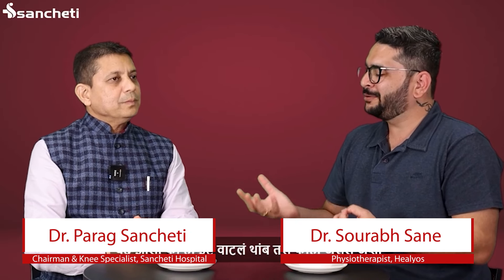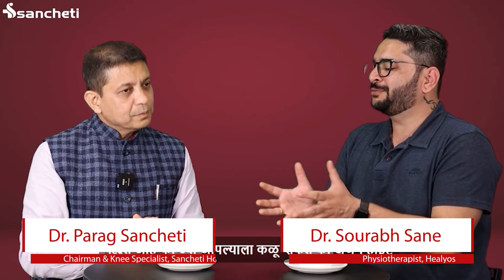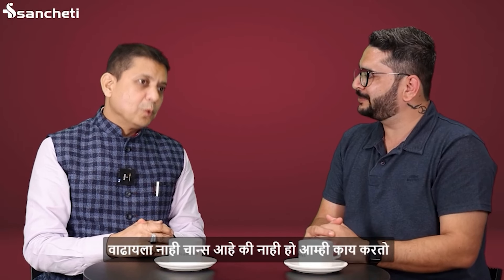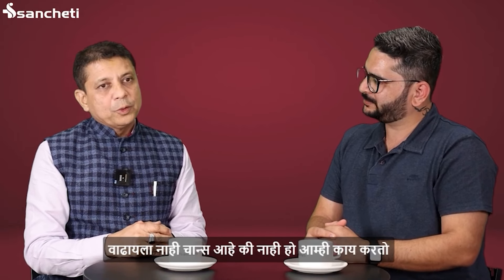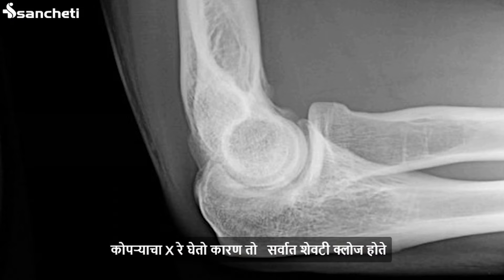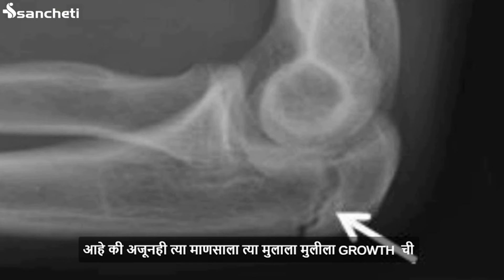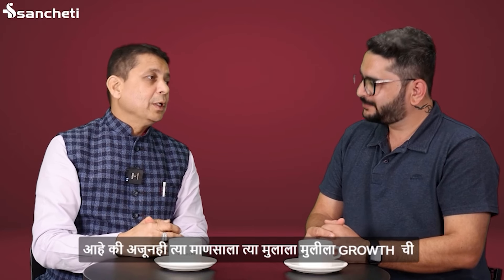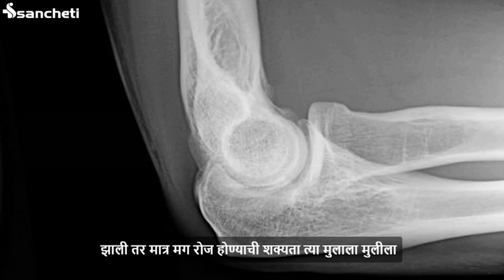अशी कोणती पद्धत आहे ज्यातून समजेल की अजून उंची वाढू शकते? । Dr. Parag Sancheti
M2 Did you like what you saw?